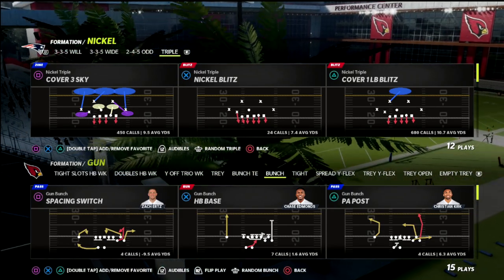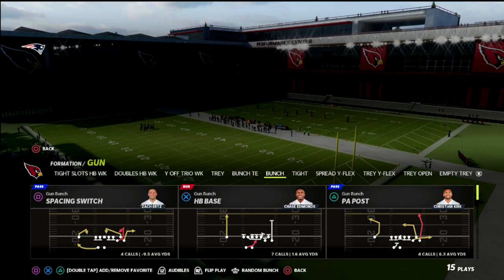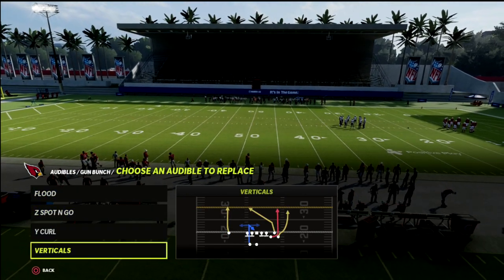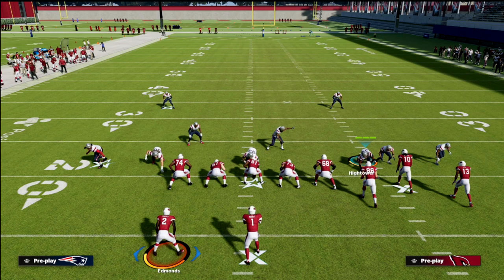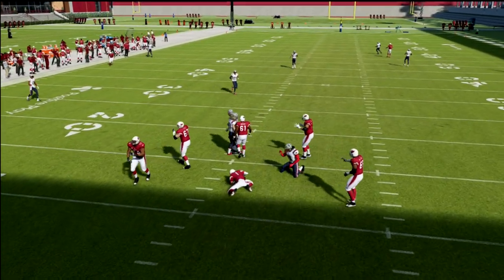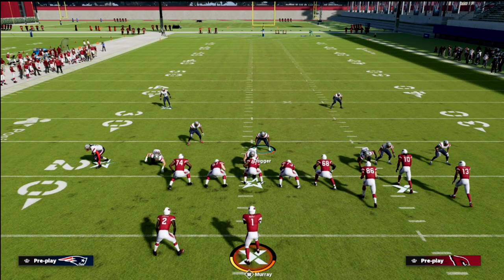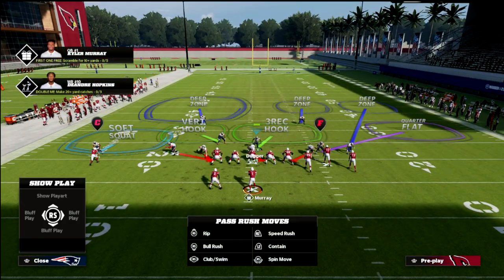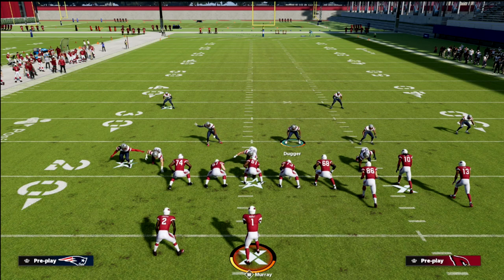How To Get *INSANE* Pressure From MATCH Defense In Madden 22